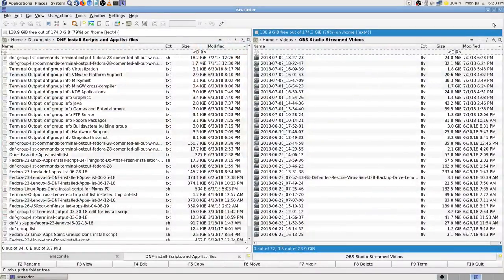Finishing KlamAV Backup Drive Deleting Infected Files, Quarantine Tab Deleting, Events Scan Log Pt38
Finishing up the KlamAV Virus Scan Backup Drive Results, Deleting Infected Files, Tips for the KlamAV Quarantine Tab, and Manually Deleting Infected Files, I meant to run KlamAV in root mode with Super User Privileges but I forgot 52:39, and Events Scan Log, Pt38.

Don Bishop Live Stream YouTube Live Broadcast Video.

My Web Site’s Business Page. The Entry Point for all the rest...